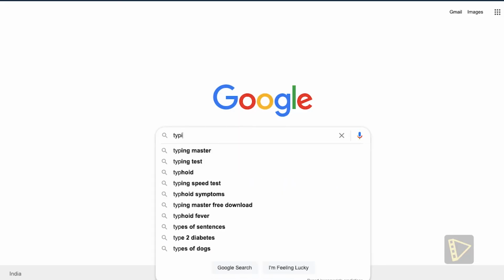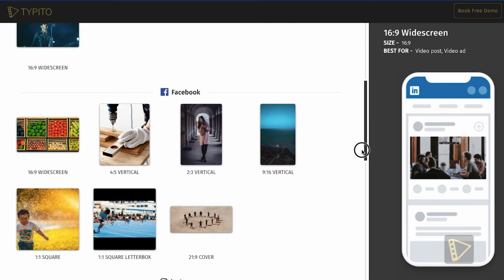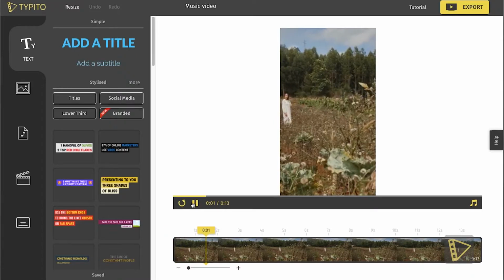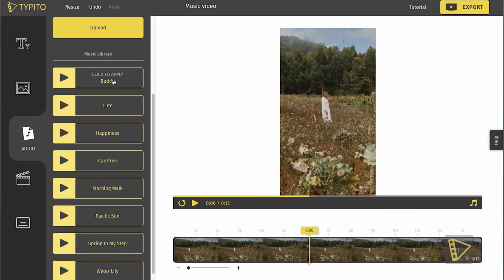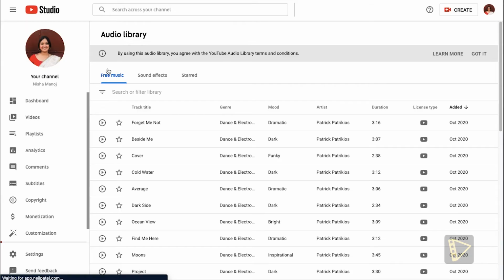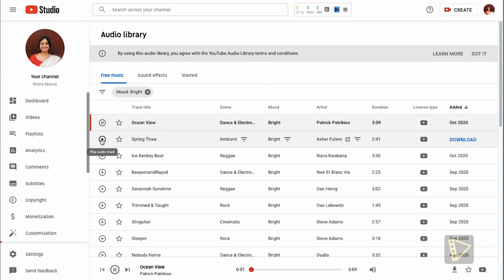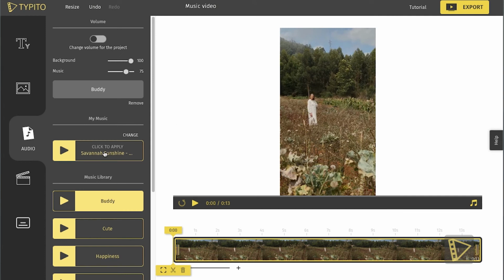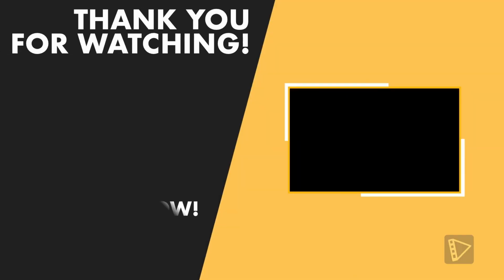How to Add Music to Video Online 2020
Add audio to videos easily online with Typito. Add music to your social media videos such as - youtube videos, Instagram video posts and so much more. In this tutorial by Typito find out an easy and simple way to add music to your videos online. Add music to videos with our online video editor. Merge your audio with your video's and create beautiful videos. Perfect for creating a music video or adding voiceover, sound effects, or an accompanying score.

00:00 introduction
00:24 log on to typito
00:43 Choose the format and video for your project
01:14 How to add background music (BGM) to your video
03:17 exporting the final video
03:21 conclusion

Typito has empowered individual video storytellers,(freelancers) and businesses to elevate their video marketing. So far 200,000+ people love it. Create professionally designed videos with motion graphic text animations, captions, templates, add your favorite music, and publish videos in formats tailored for social media.